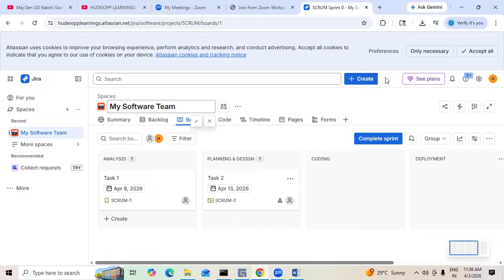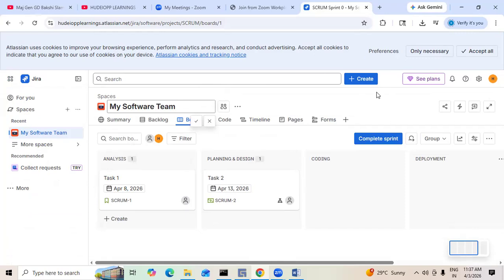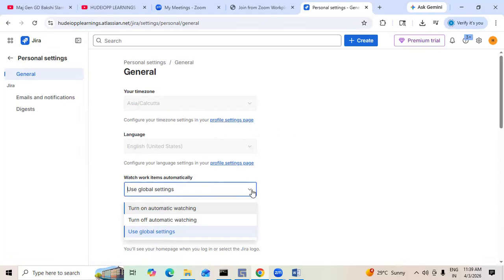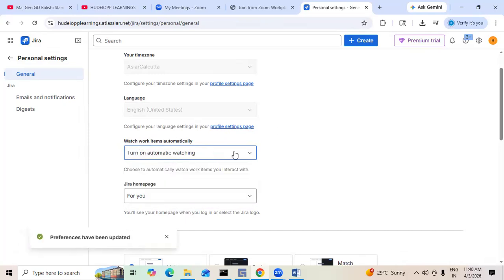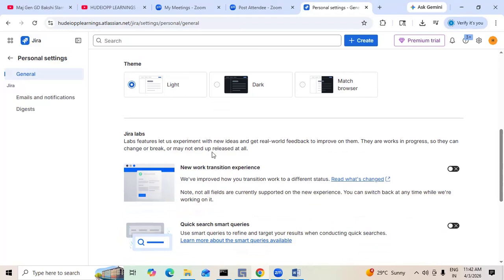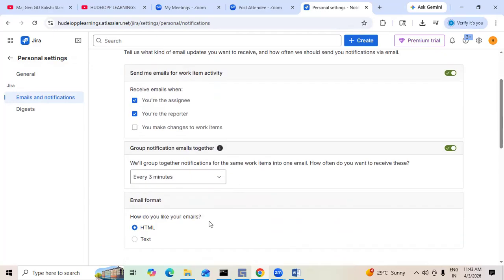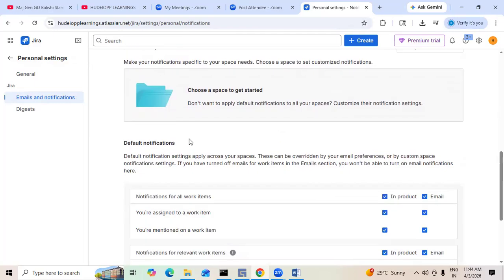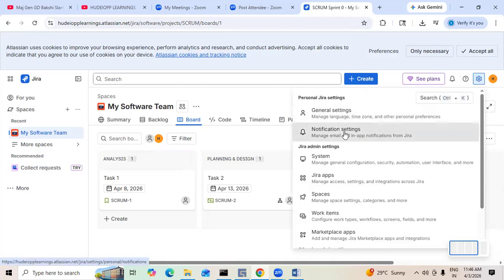Jira Training video series - Part 2